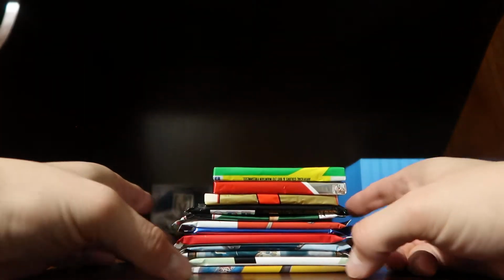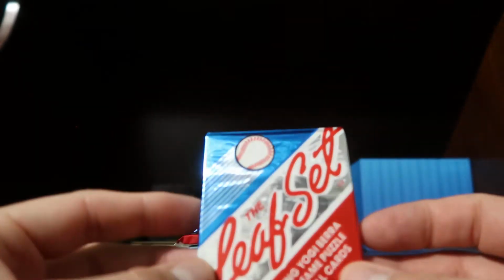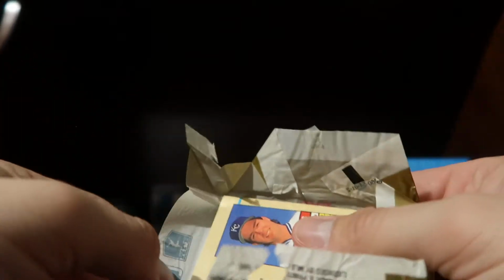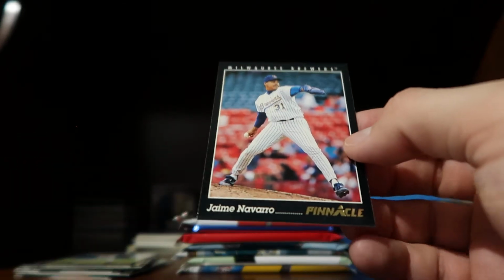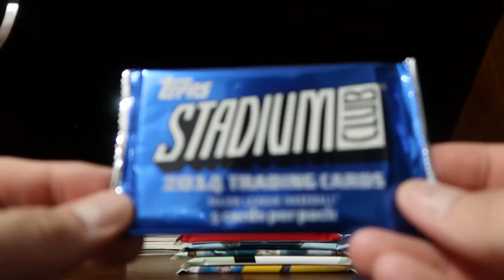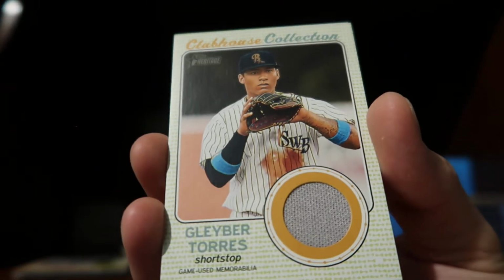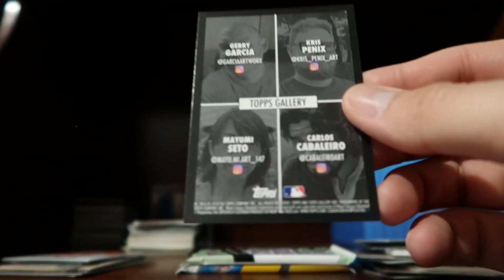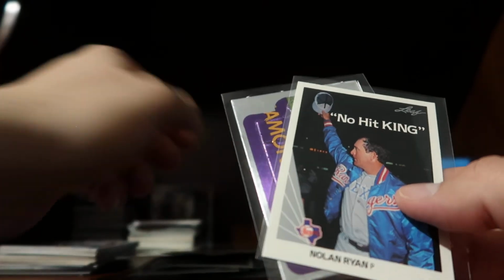Philmington's RCEB Rookie Card Explosion Box V. 3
This is what it would have felt like if YouTube existed in the 80s and 90s.